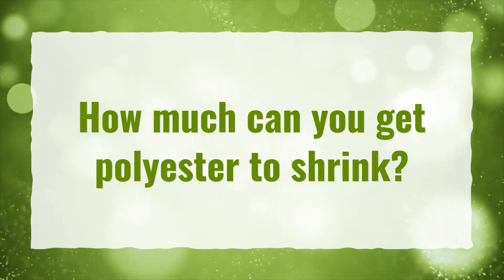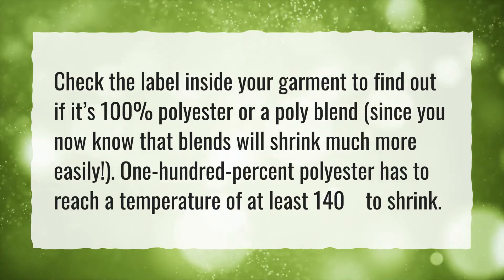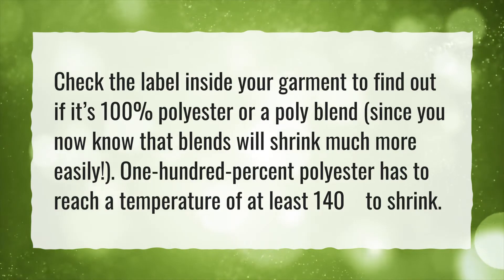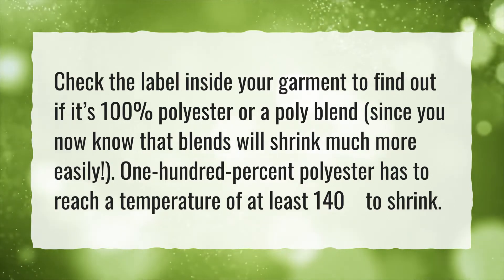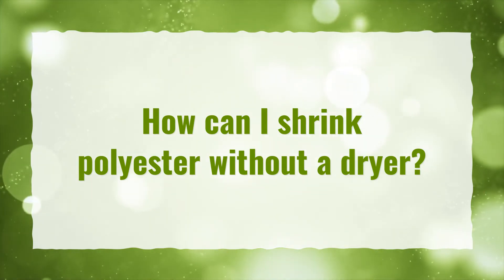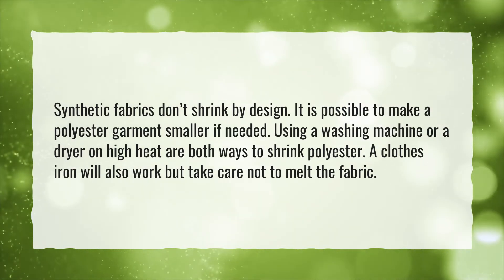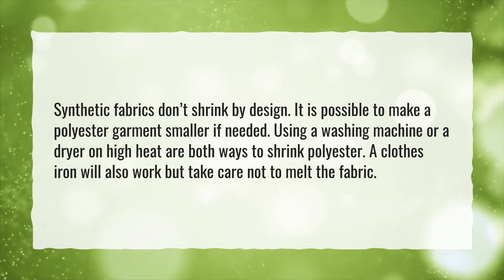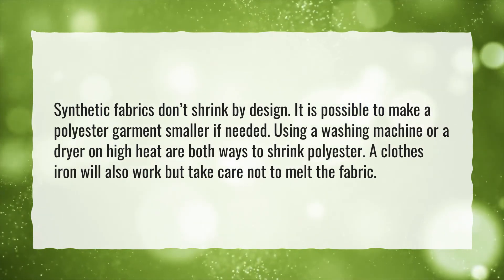How much can you get polyester to shrink?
More About Can You Boil Polyester To Shrink? • How much can you get polyester to shrink?